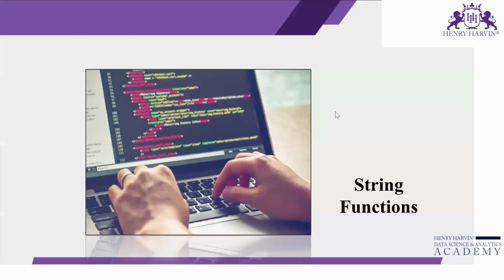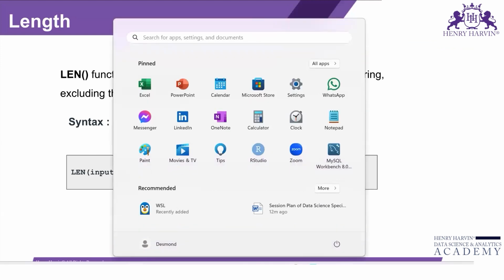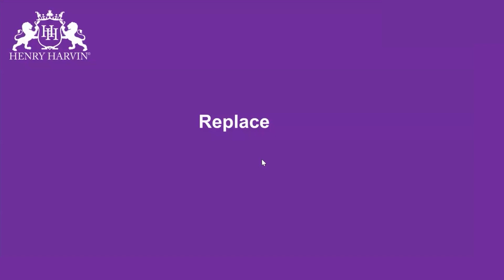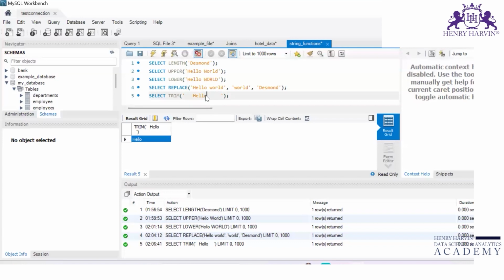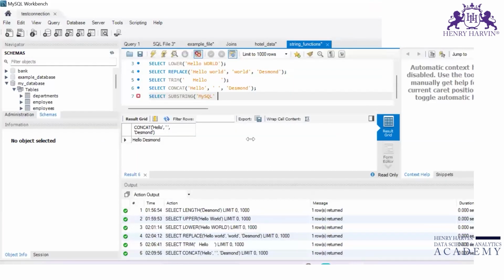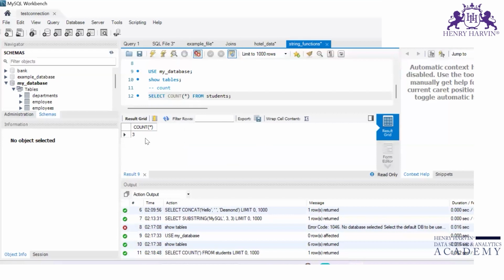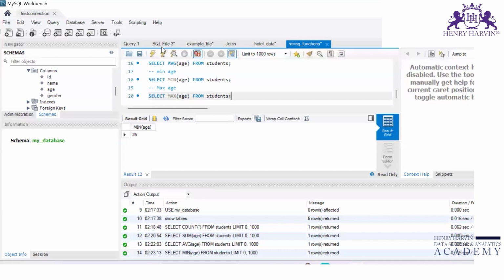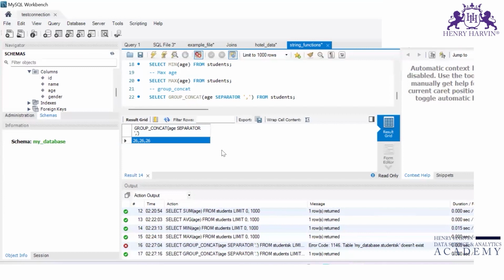Master SQL String Functions: Length, Substring & Aggregation | SQL Developer Course for Beginners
In this video, we dive into essential SQL string functions and their applications. Learn how to manipulate and handle string data effectively with these functions.

📌 VIDEO TIMESTAMP
00:11 Table of Content
00:54 String Functions
05:19 Length
07:44 Upper Function & Lower Function
11:00 Replace Function
13:44 Trim L & R
16:33 L Trim Function
16:54 Concatenation
19:09 Substring Function
22:24 List Aggregation